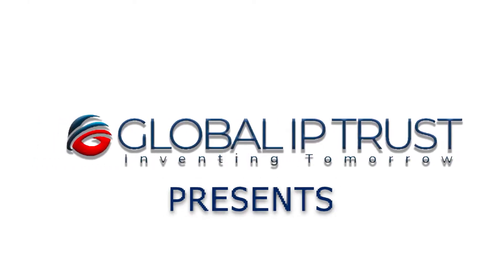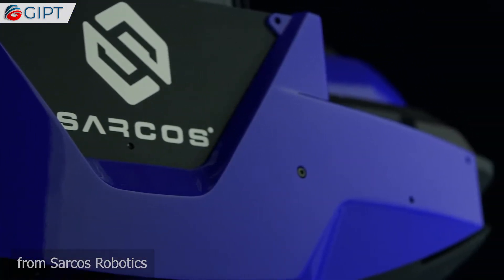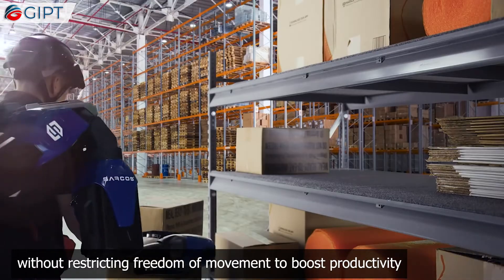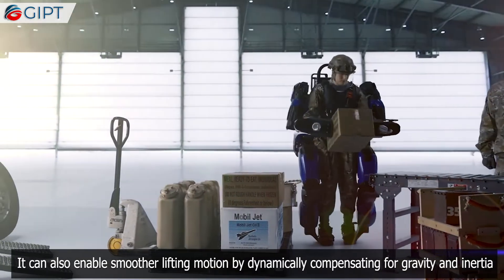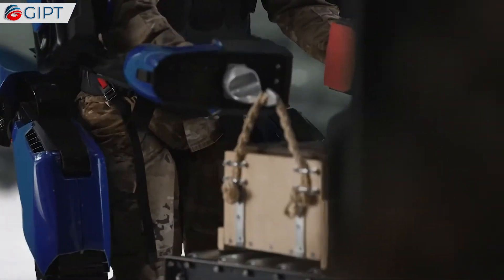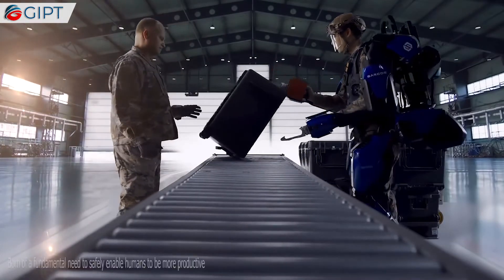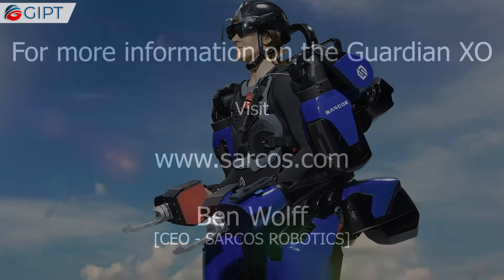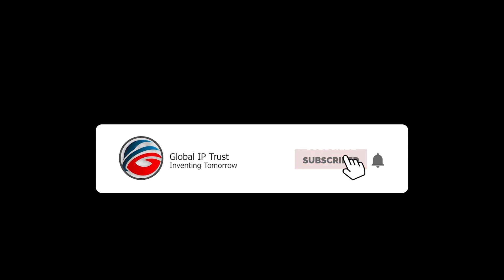Real Life Iron Man Exoskeleton Power Suit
Meet the Guardian XO. A super-strong futuristic full-body powered exoskeleton suit from Sarcos Robotics. It is the world's first battery-powered industrial robot to combine human intelligence, instinct, and judgment with the power, endurance, and precision of machines. The Guardian XO industrial exoskeleton augments operator strength without restricting freedom of movement to boost productivity while dramatically reducing injuries. The exoskeleton makes light work of heavy-duty tasks, empowering the operator to safely lift and manipulate up to 200 pounds without fatigue or strain. It can also enable smoother lifting motion by dynamically compensating for gravity and inertia. The full-body, powered-design reduces operator metabolic output and physical strain by offloading 100% of the exoskeleton's weight during use. The onboard power source offers near-continuous operation with hot-swappable batteries. Its 24 degrees of Freedom (DOFs) allow the operator to move freely and naturally in unstructured environments. In the event of sudden power loss, redundant hardware and software limit-stops enable "passive braking" to prevent operator injury. Born of a fundamental need to safely enable humans to be more productive, the Guardian XO exoskeleton robot is the perfect synergy of human and machine.